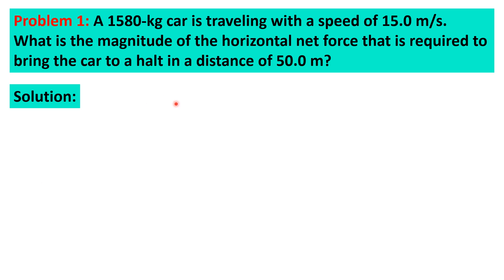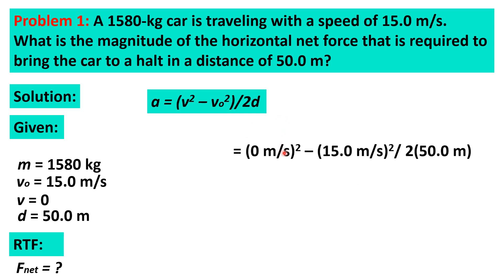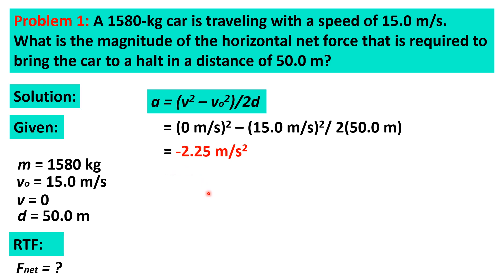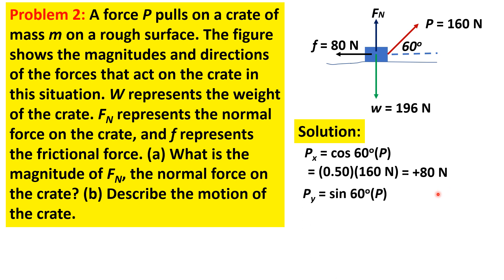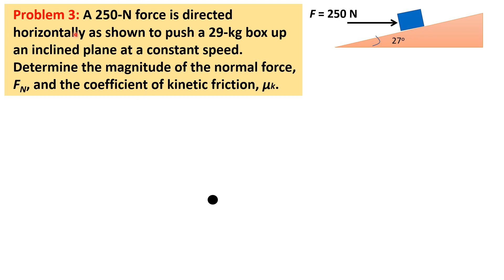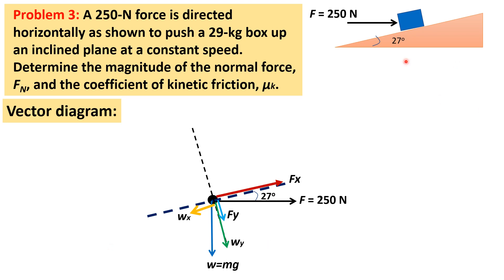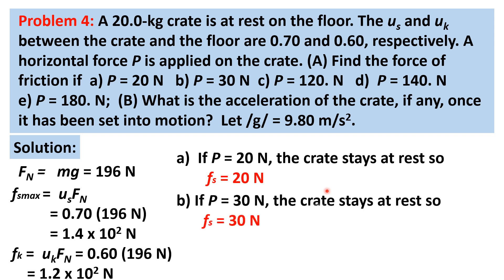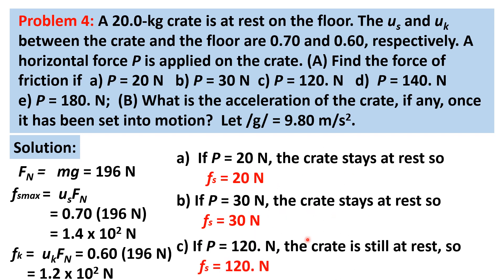NEWTON'S 3 LAWS OF MOTION (Linear Motion Applications)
Newton's 3 laws of motion have already been discussed in a previous video tutorial. This one focuses on typical test questions commonly asked in senior high physics classes as a preparatory college course in engineering. The application of the 3 laws in here is limited only to objects in translational motion acted upon by zero or non-zero but constant net force. It is assumed that students already have previous classroom encounter with the concepts of the 3 laws of Newton, friction, and composition & resolution of vector forces.
Similar video tutorials are also available which emphasize on analyzing test questions and problems on various topics in high school Physics.